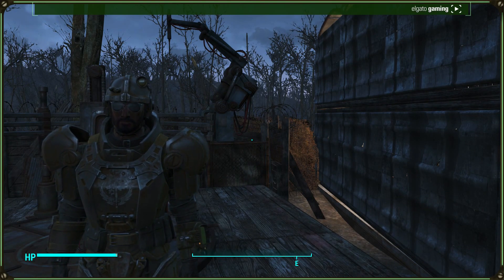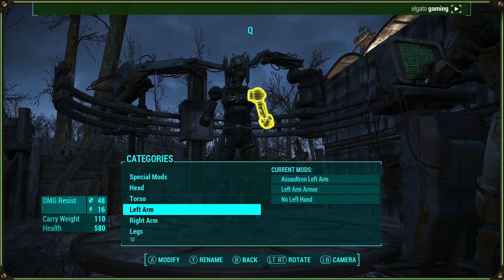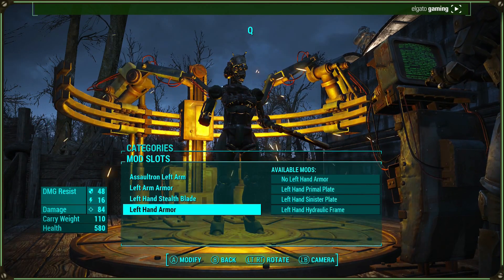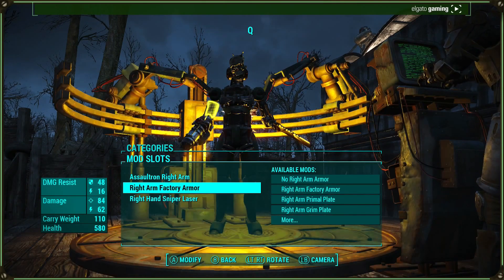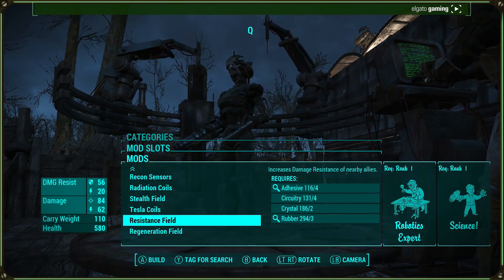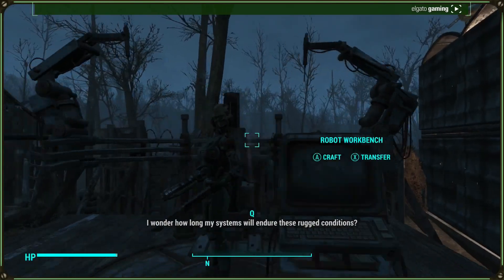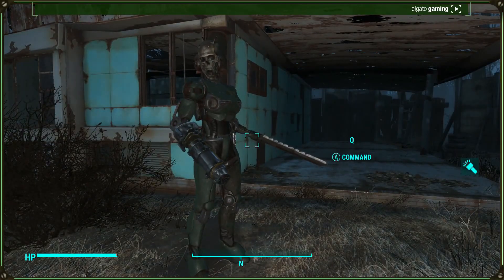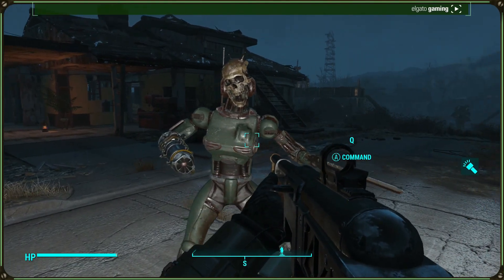Build-A-Bot Ep1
~DementedM0nkey~

~Song Maker~